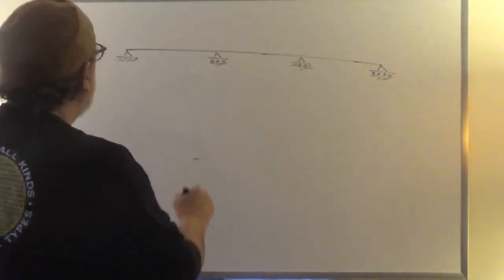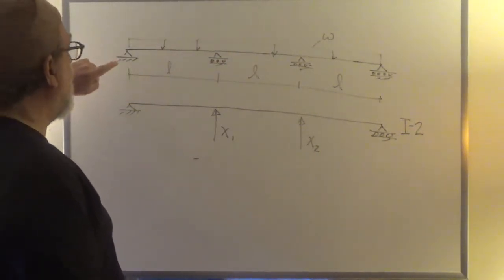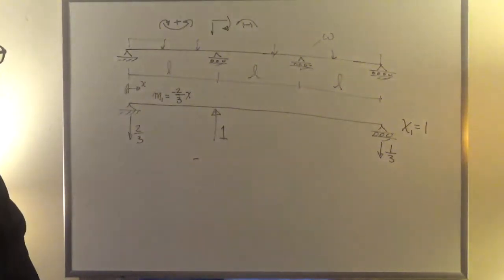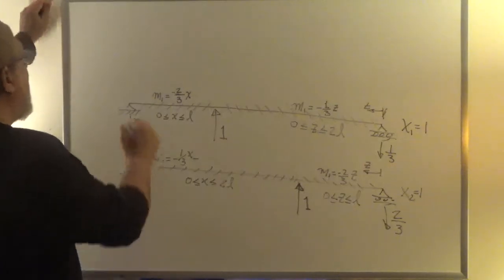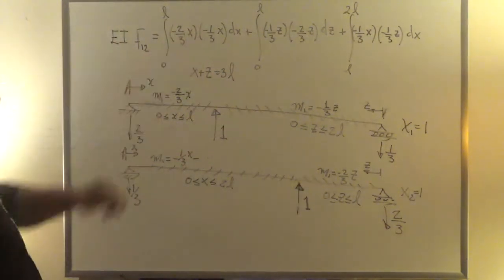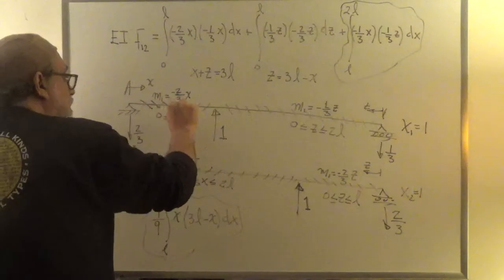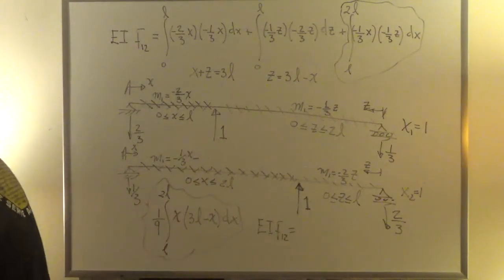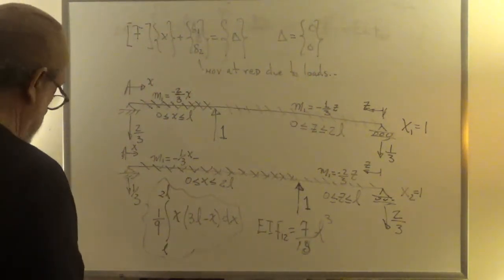Struc Analy15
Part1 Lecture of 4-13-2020